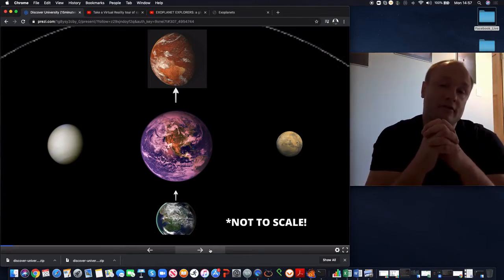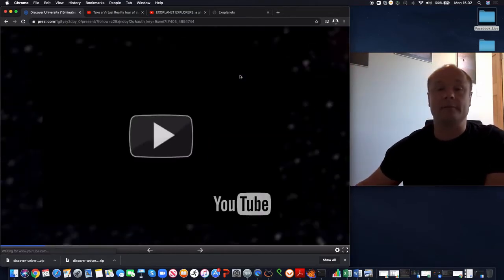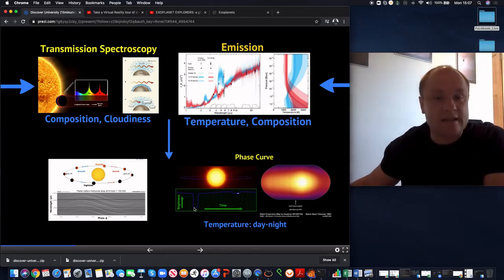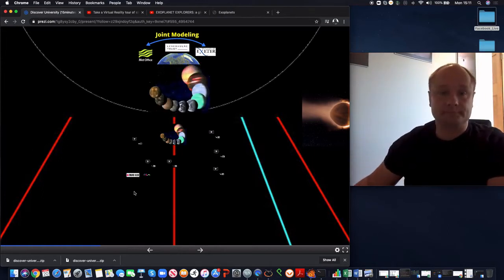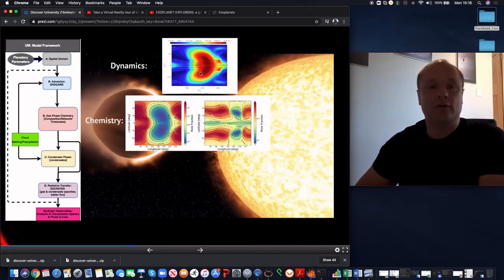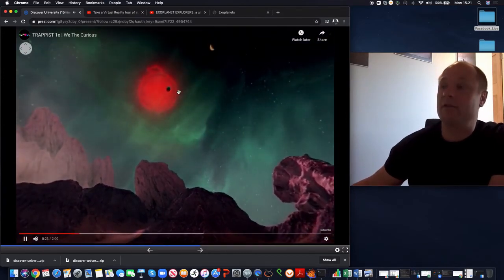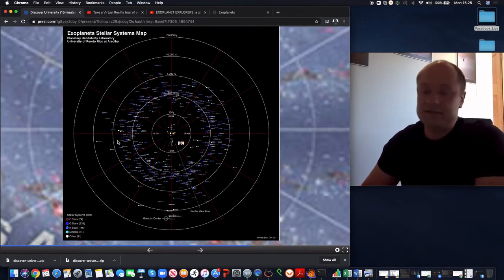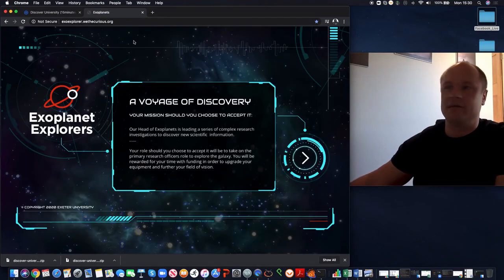Exoplanet Climates: Aliens and the Weather!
Join me, Professor Nathan Mayne, as I talk through how the weather here on Earth is linked to the mission to find alien life beyond this planet. I will talk you through some of the cutting edge research techniques being used at the University of Exeter to find, and characterise distant worlds, or exoplanets, in the hunt for life beyond Earth. This work uses the same tools as we use to determine the changing climate of our own planet. I will also link to some scientifically informed animations, and an upcoming game based on our research.